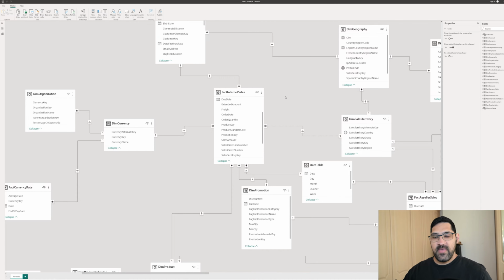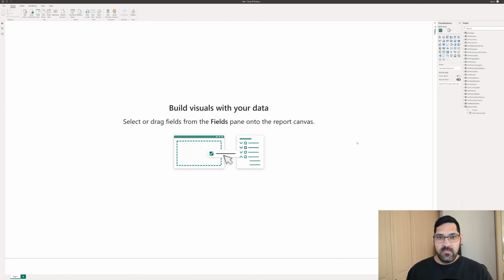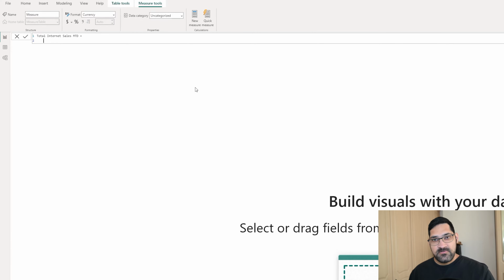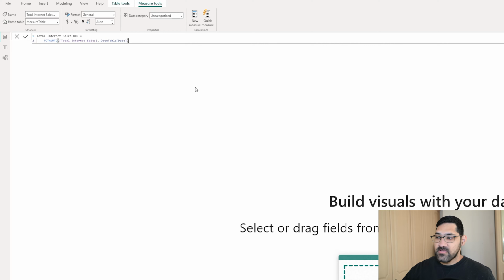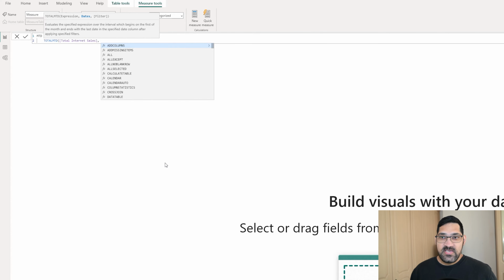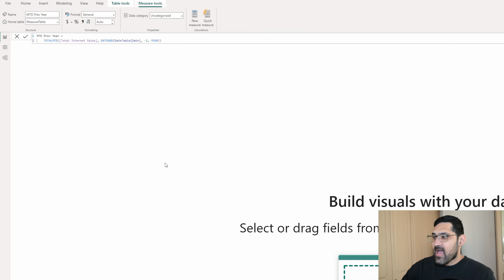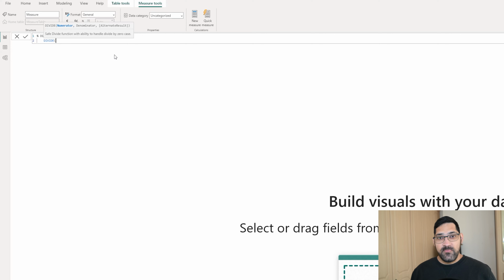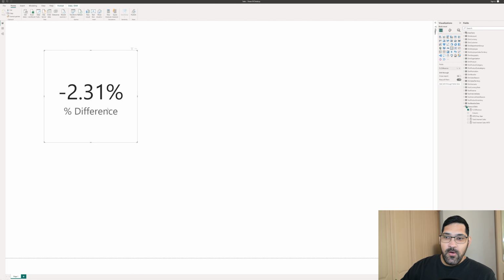Month to Date vs Same Period Last Year in Power BI | Power BI Tutorial | Dashboard Tutorial | DAX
In this video I explain how to quickly calculate the month to date sales, and the month to date versus the same period last year. It is done as a DAX calculation within Microsoft Power BI.